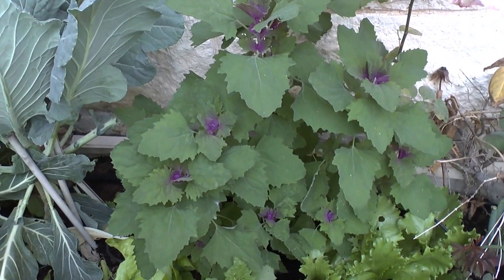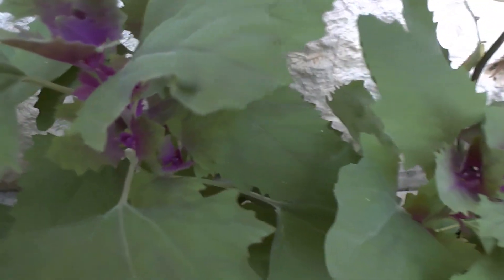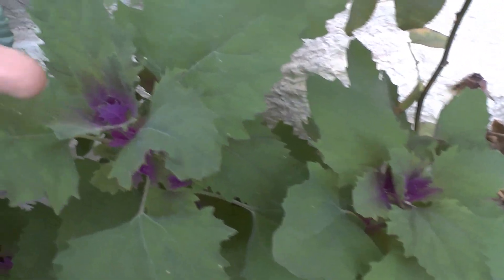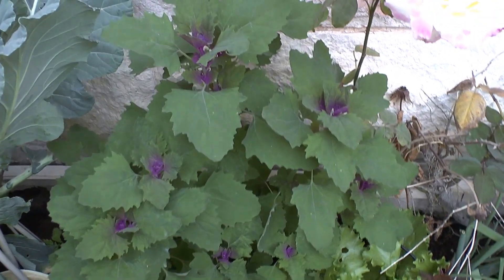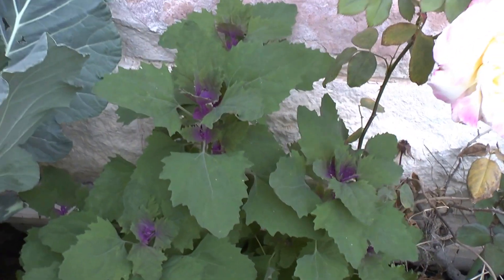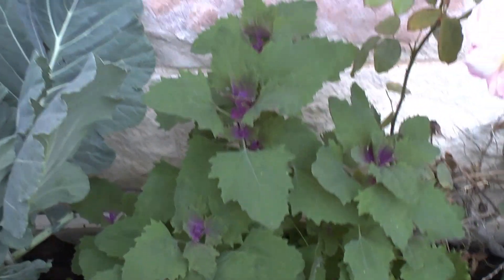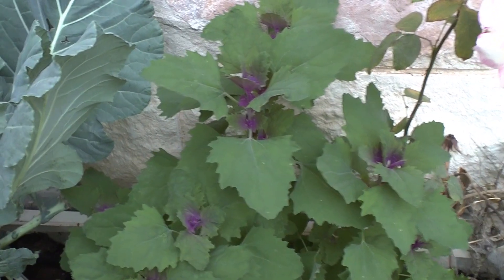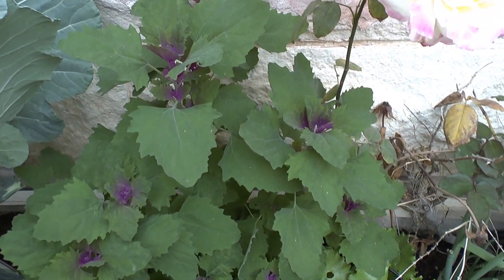Spinach tree - How to grow beautiful & edible leaves (Chenopodium giganteum)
Spinach tree / Magenta Spreen growing and care
Spinach tree for sale
How to grow Spinach tree (Chenopodium giganteum)
Alternative names: Chenopodium giganteum, Magenta Spreen s